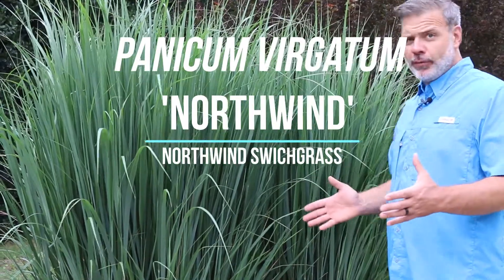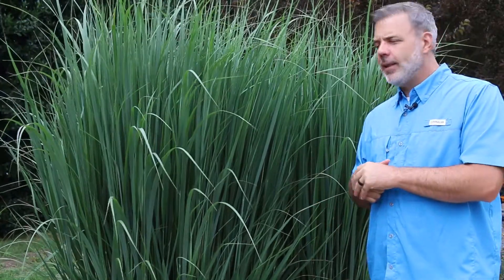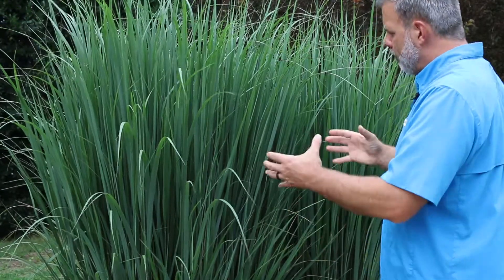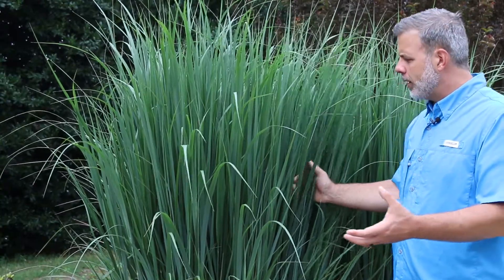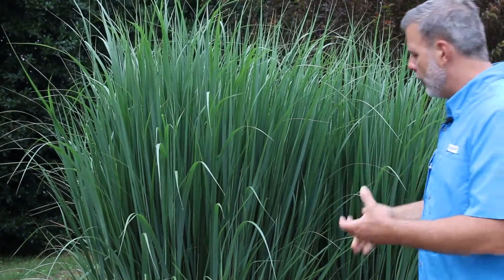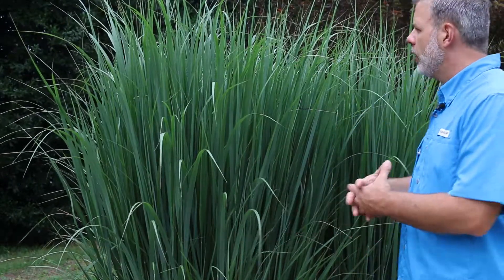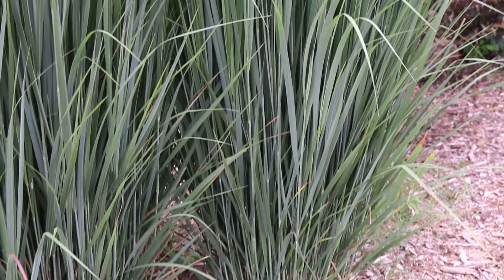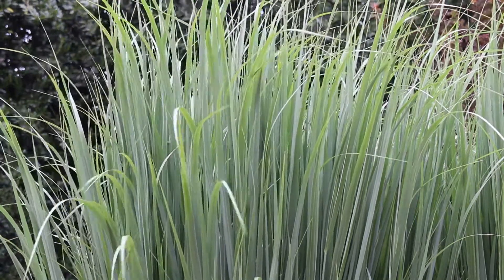Northwind switchgrass (Panicum virgatum 'Northwind') - Plant Identification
Common name: Northwind switchgrass
Scientific name: Panicum virgatum 'Northwind'